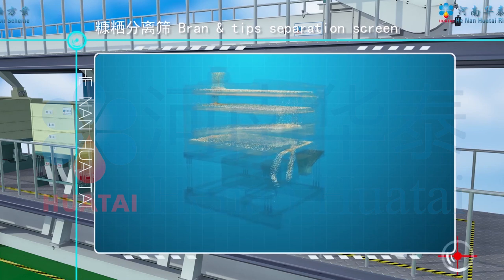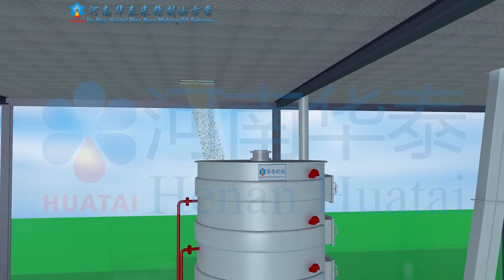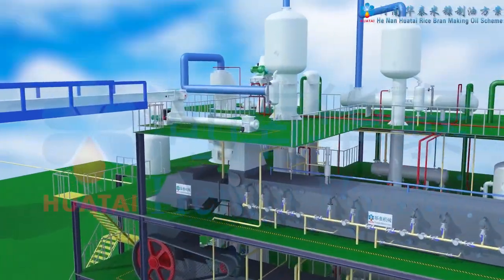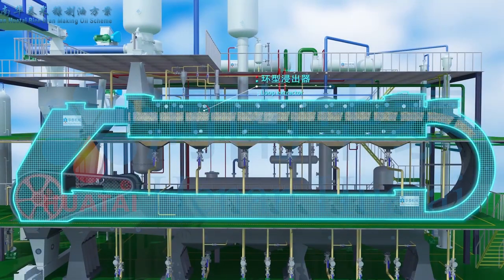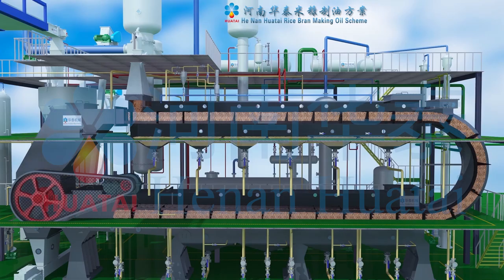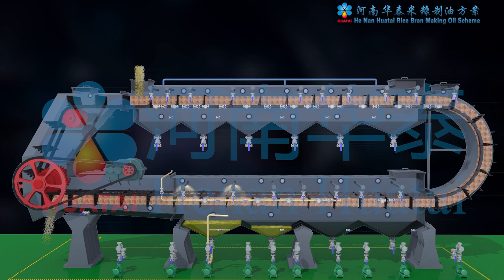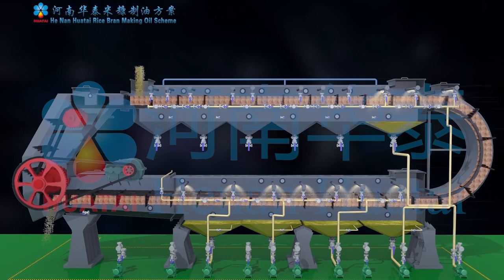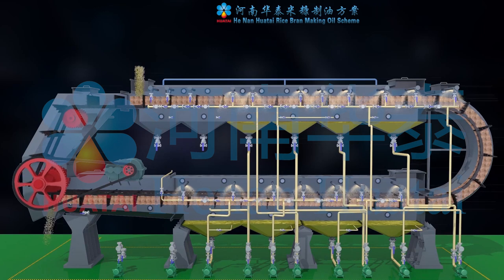Rice Bran Oil Machine, Rice Bran Oil Extraction Process, Rice Bran Oil Refining, Rice Bran Oil Mill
3D Video Rice Bran Oil Production Line(including Rice Bran Oil Pretreatment Section, Rice Bran Extrusion Section,  Rice Bran Oil Extraction Section, Rice Bran Oil Refinery Section ).